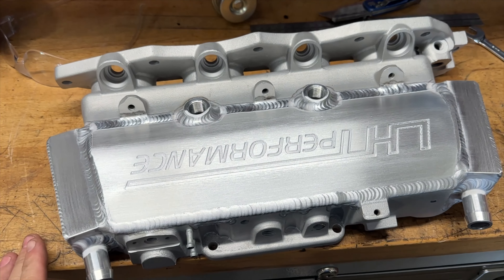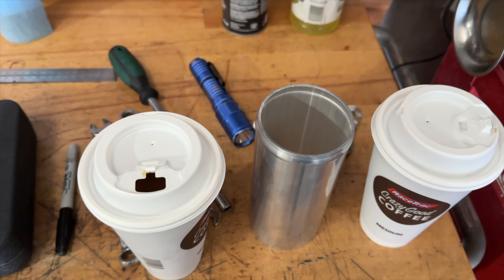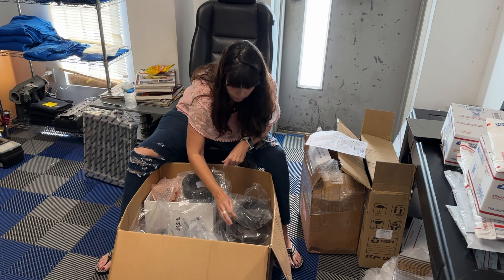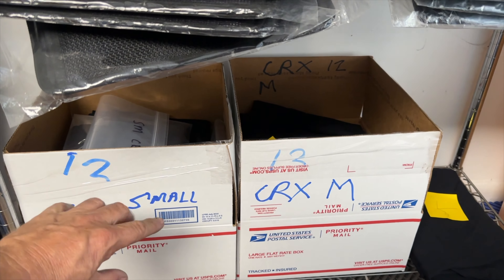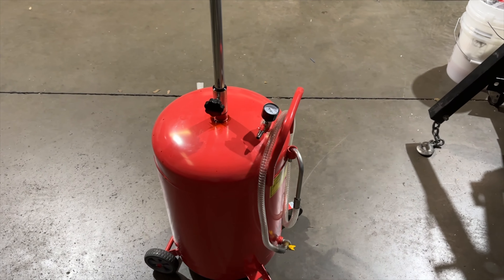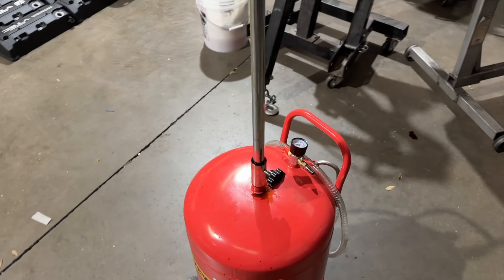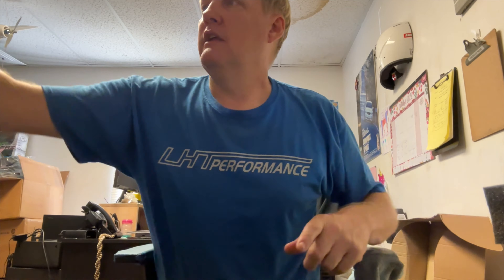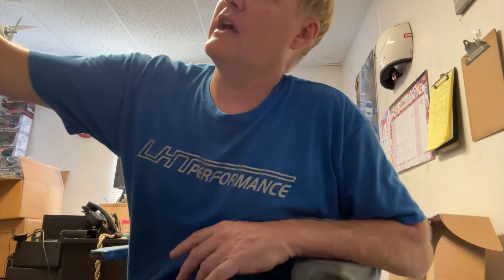S2000 shifter foam in Stock , MUST Have !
While driving in the mountains alone with my thoughts.
Another car change is coming.

I tease it on our Instagram

We do still plan to finish our S2000, we've had the plan all along, a custom OEM + Turbo.

We have a bunch going on and prepping for things coming up.

We get a sponsorship from CORSA, An amazing exhaust builder with the amazing muffler technology. We're so excited to share this on an upcoming video.

We have a bunch of discounts in the store. Buy some stuff.

S2000 Bags -$99
CRX T-Shirts $10

LHTPerformance.com